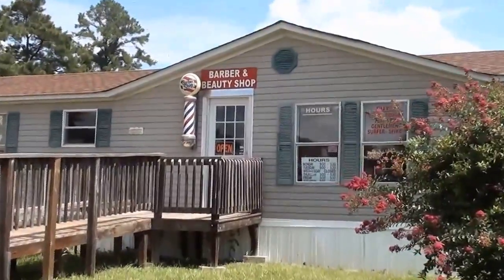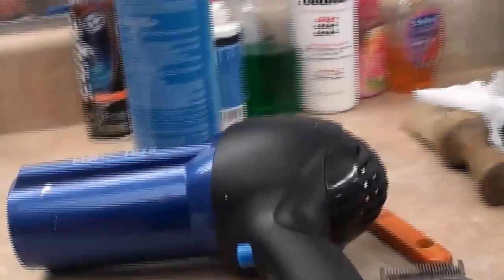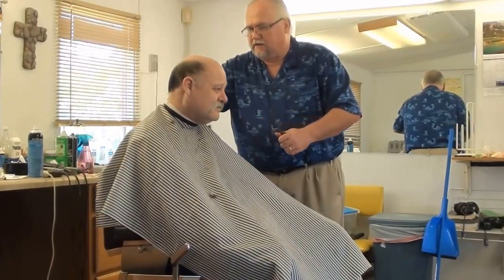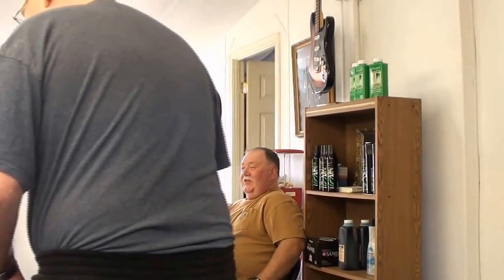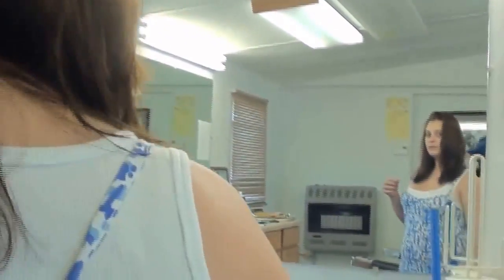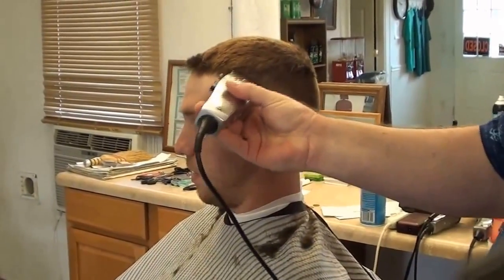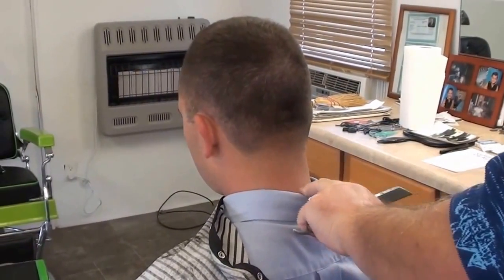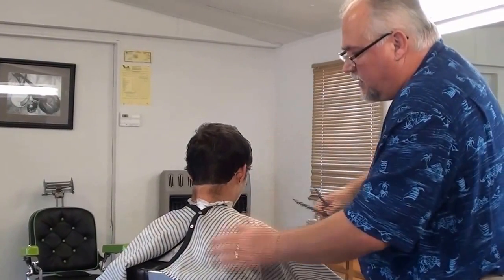A SOUTH CAROLINA MASTER BARBER DOCUMENTARY!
the life of a souther barber.